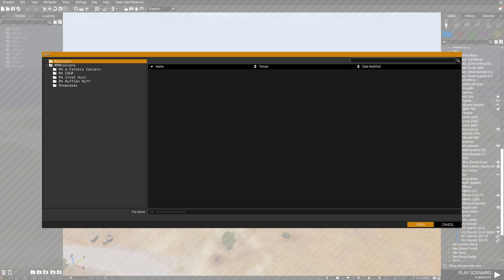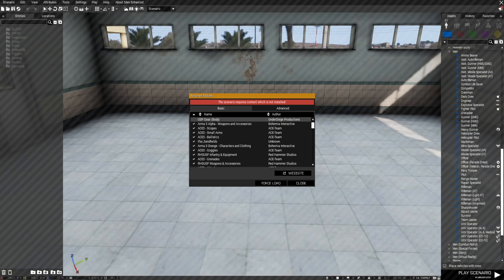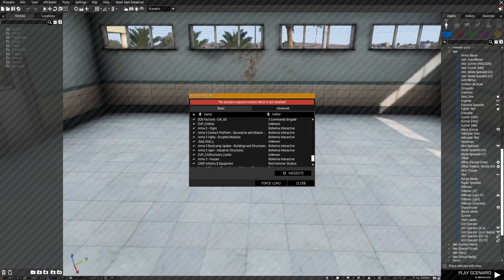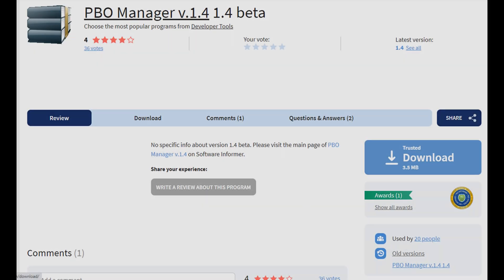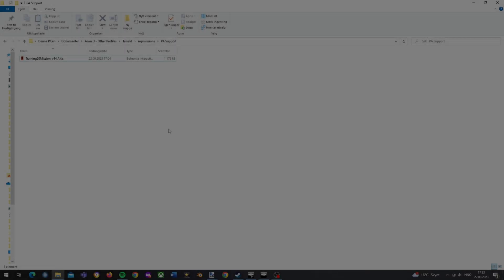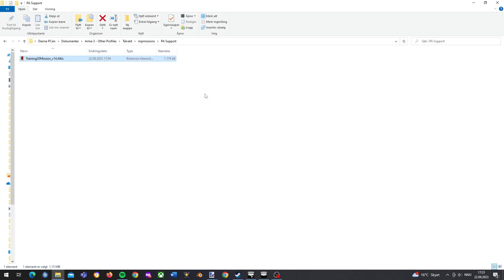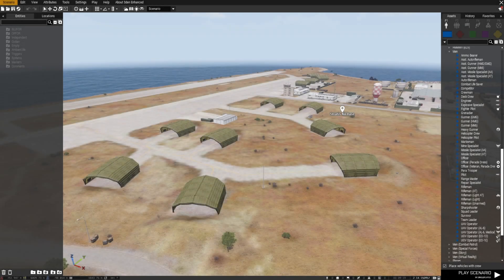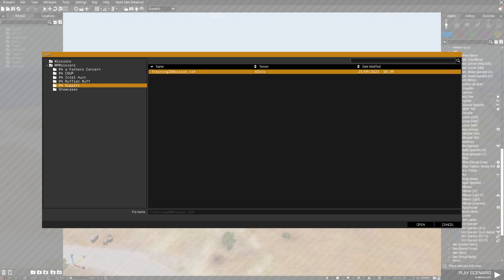Arma 3 Mission Making Tutorial - Extracting from .pbo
A tutorial for you who wants to learn some arma 3 mission making, this deals with how you extract a mission file from the .pbo-file formate.